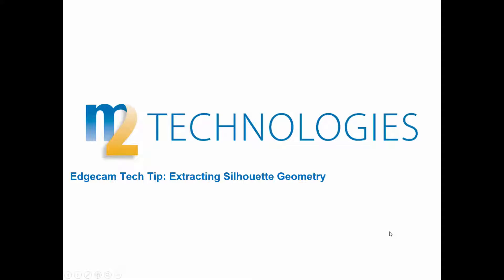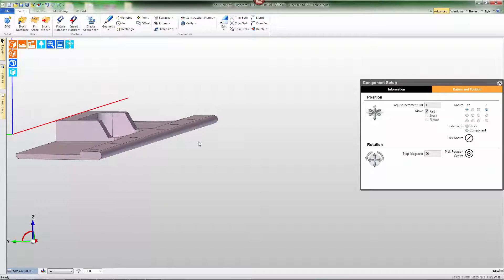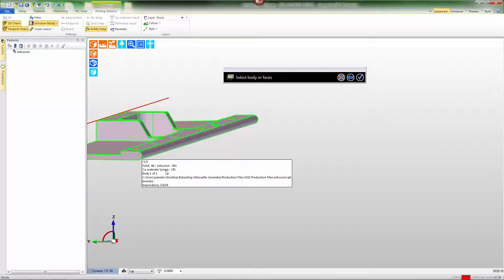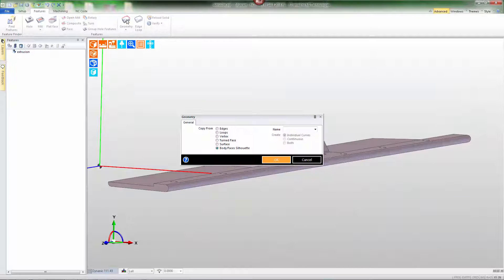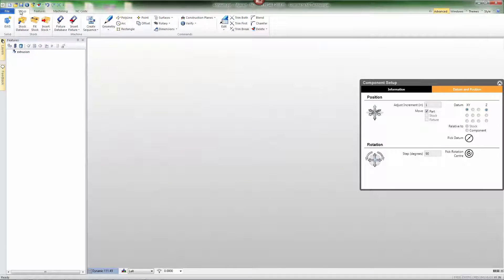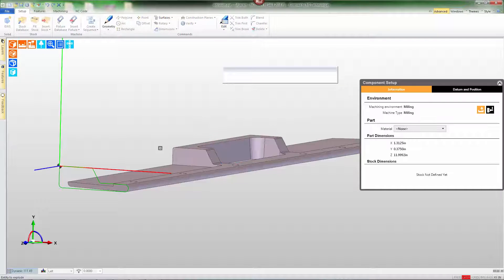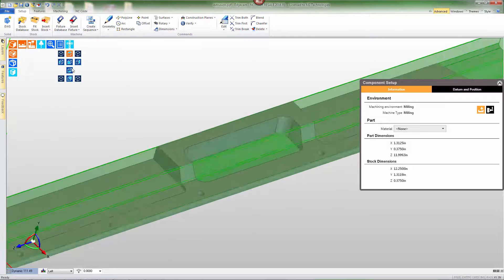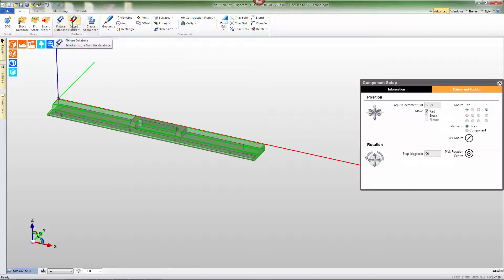Extracting Silhouette Geometry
Watch as one of our application engineers uses the model silhouette to easily create the extruded stock shape.